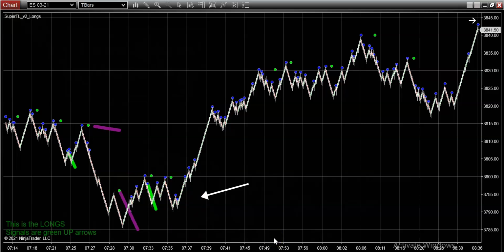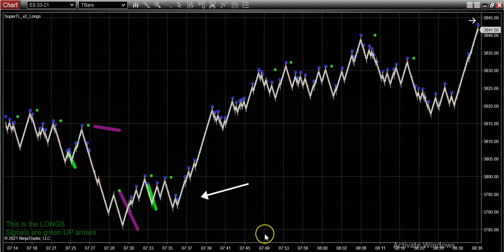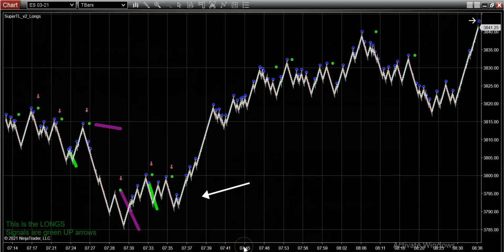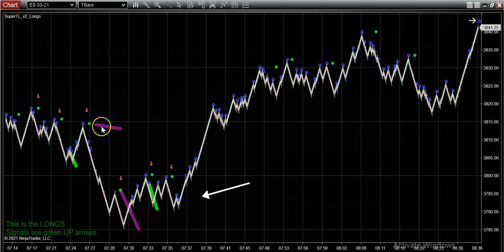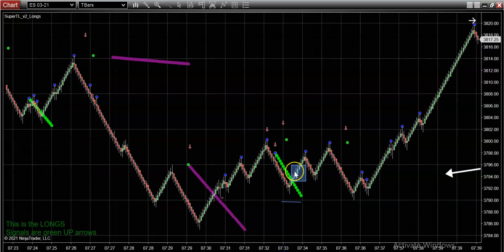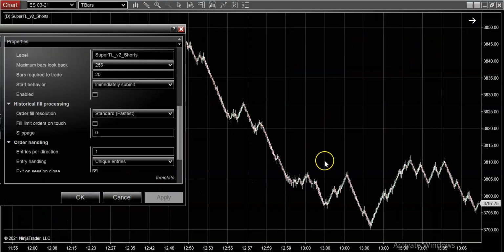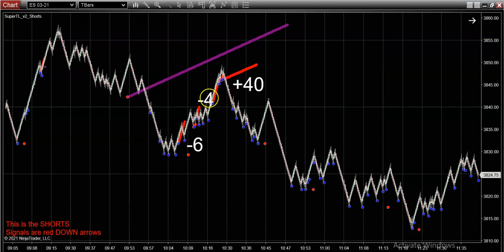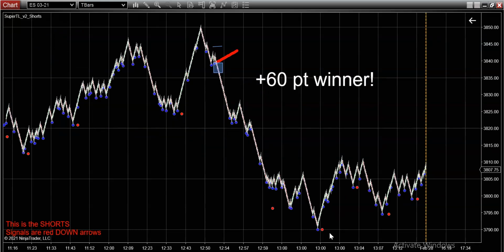Trendline Trading TRUTH ☢️ on Trading Breakouts [ MUST WATCH ]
Trendline trading - beginners guide! ***FREE DEMO Click below - Want to learn how to use trendline trading strategies to capture EXACT highs and lows?  Interested simple trendline drawing tool just few hours per day?  Use our trendline trading software price action trading to spot high probability setups on all Markets.   Forex, Futures, and  Stocks.  Watch professional trading software that consistently prints the best signals.
NO INDICATORS WHATSOEVER.  JUST AMAZING TRENDLINES THAT ACTUALLY WORK.

Why do trendline trading drawing tools work so well?  Simple...they help you focus on price action trading and breakout trading without using any indicators
When you use our trendline software on your chart instead of indicator signals and other nonsense you will notice IMMEDIATE difference in how the charts appear.

***BONUS - If you're serious about learning what are the best price action trading patterns on Earth and you want to automate your trading performance then feel free to get in touch with our trendline trading software link below to get your FREE DEMO on the best trendline trading signals and strategies that actually work.